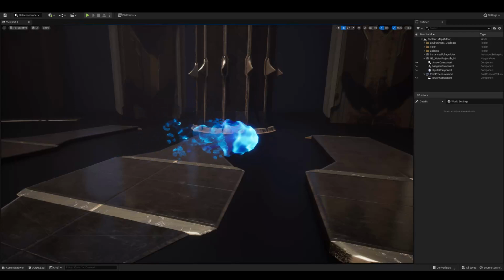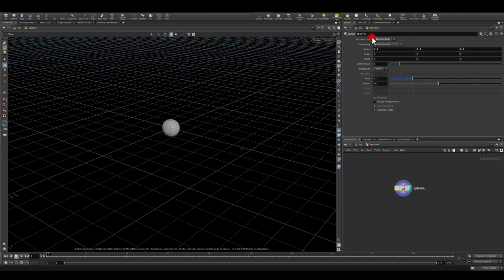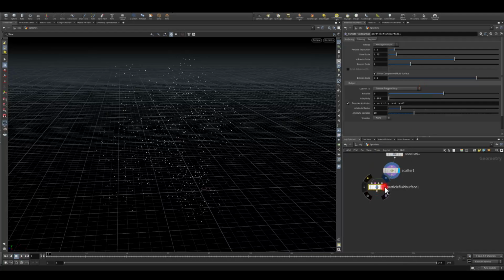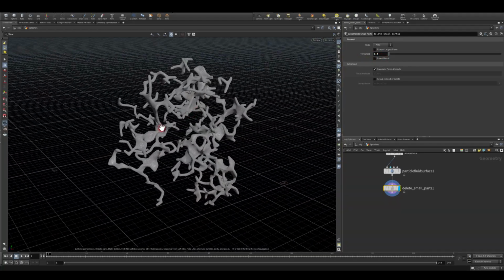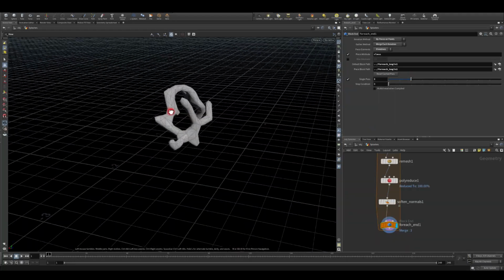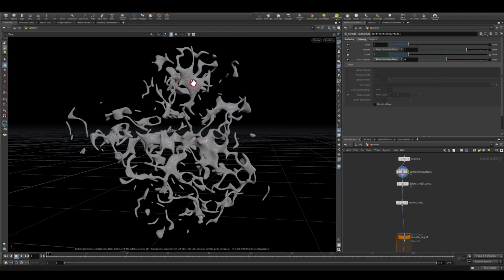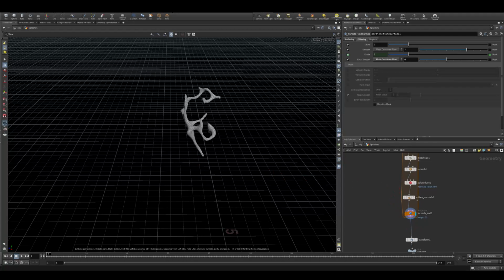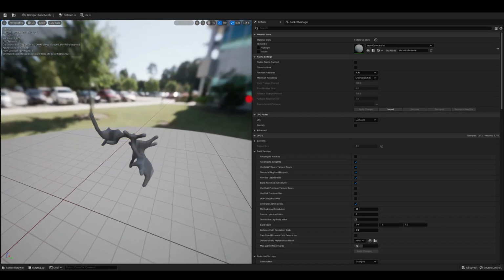VFX Water Projectile 3D Meshes PART 2